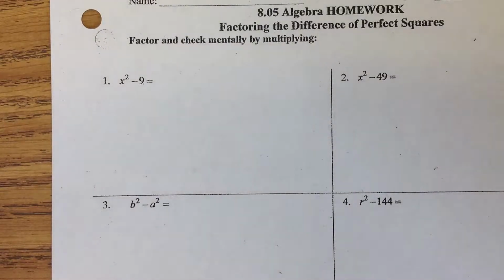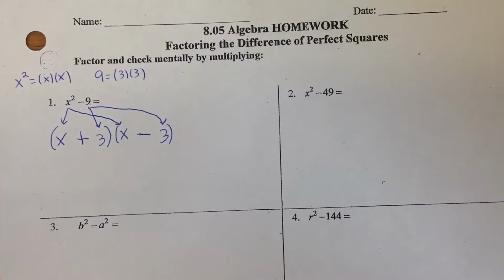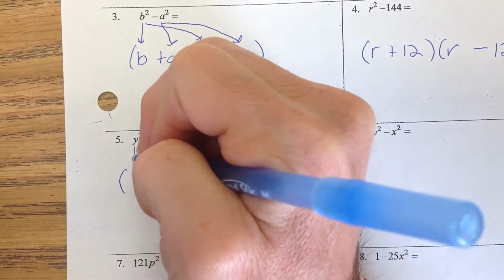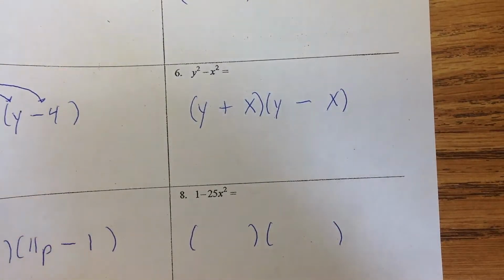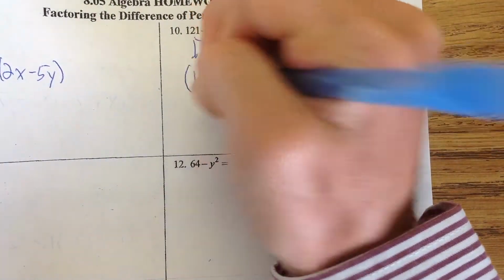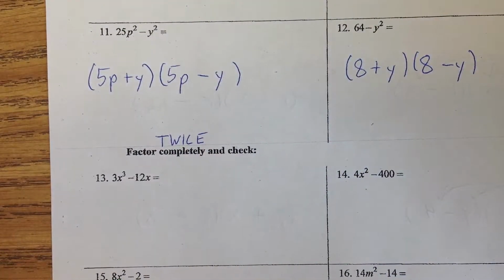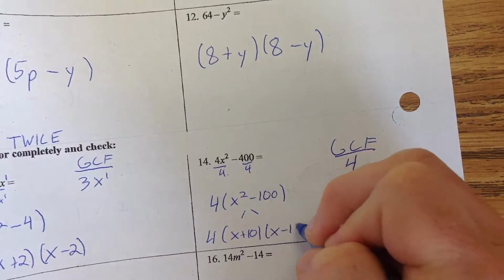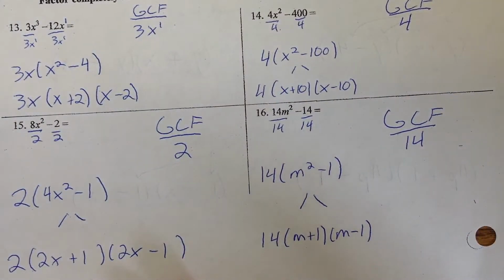Algebra HW - 8.05